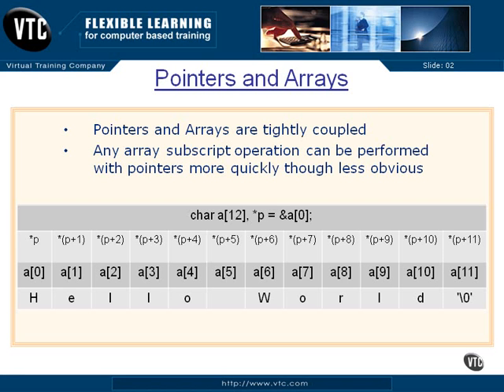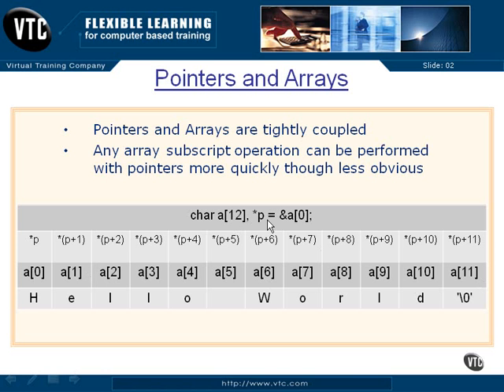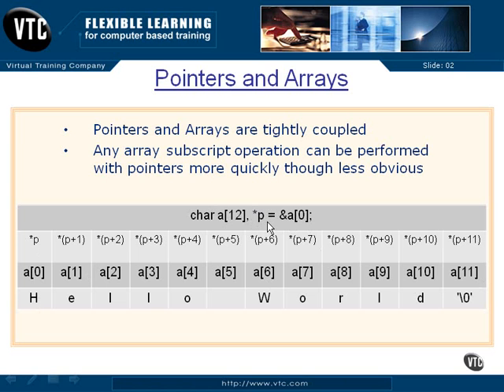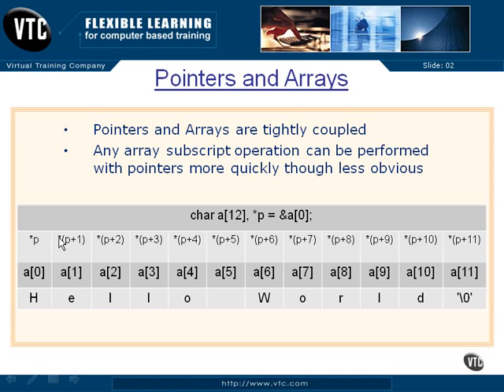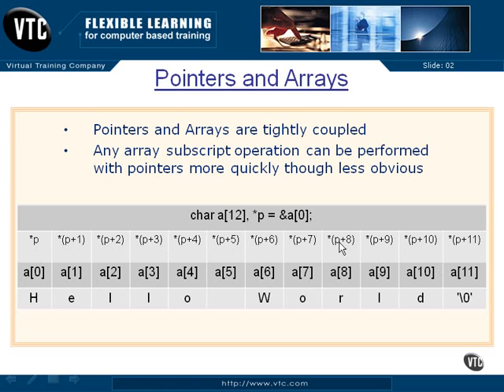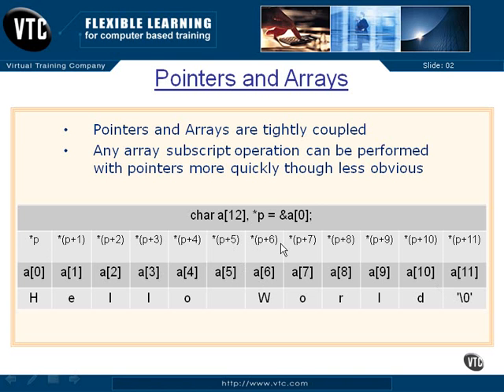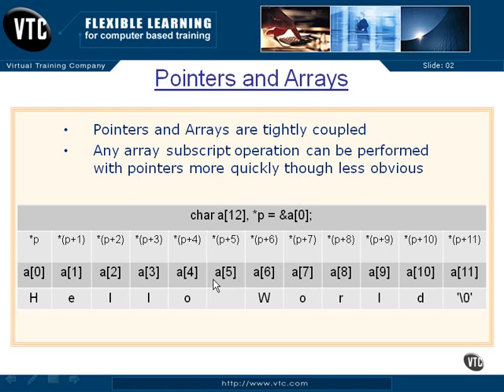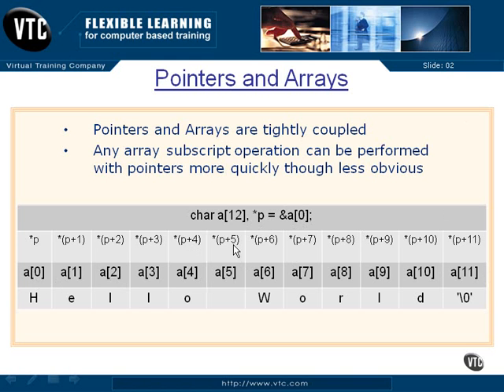06.05.Pointers & Arrays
Training Videos for Programming Lang C - 06.Pointers & Arrays